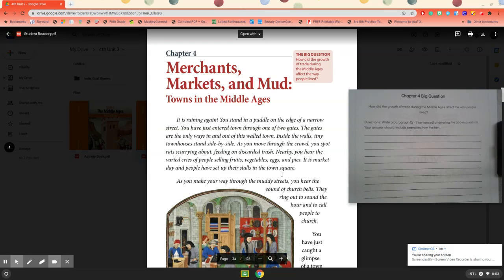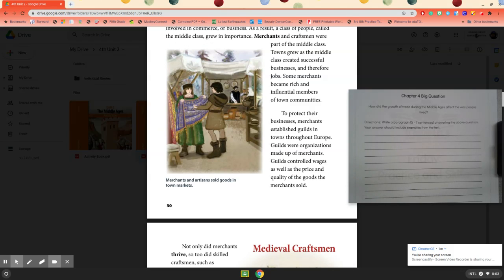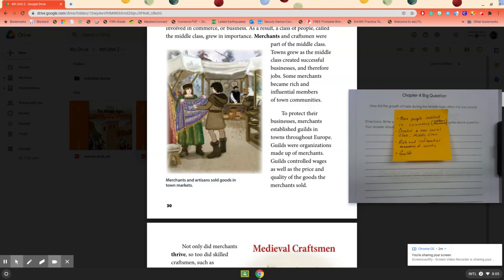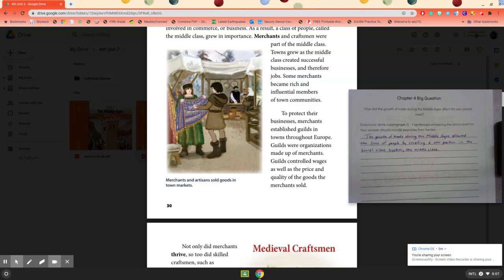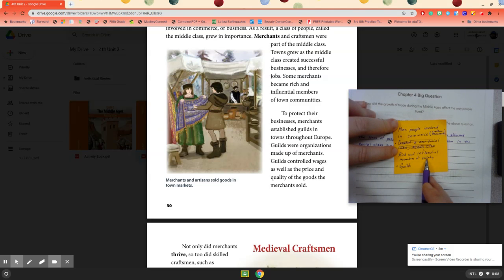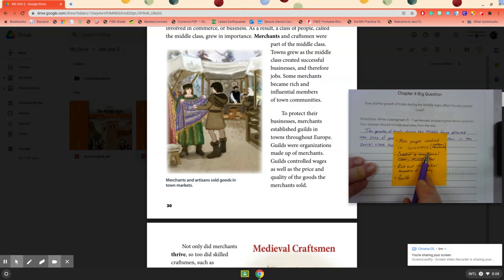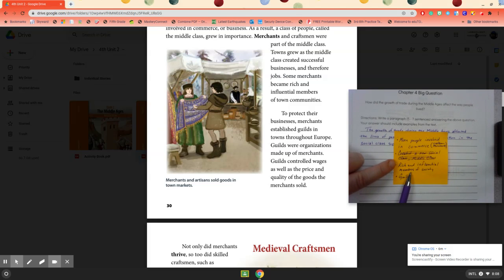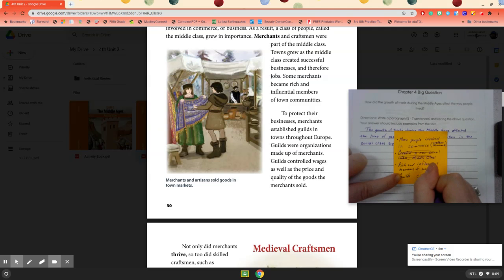Nov. 6 - ELA Video Notes (4)